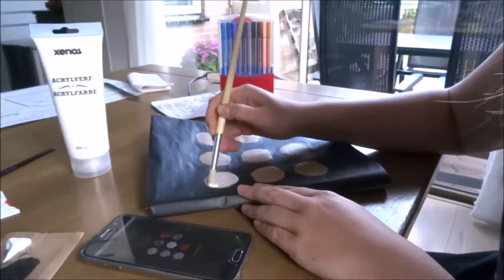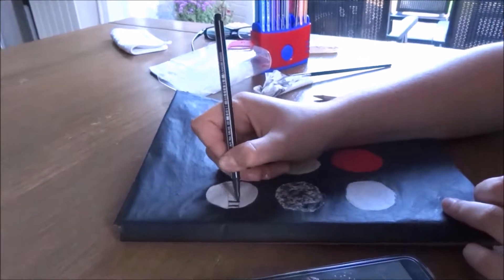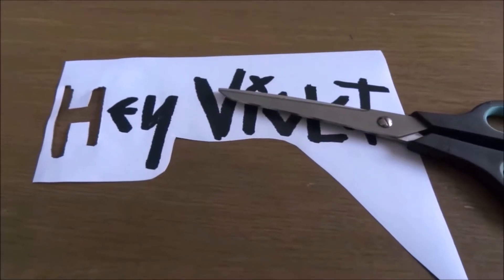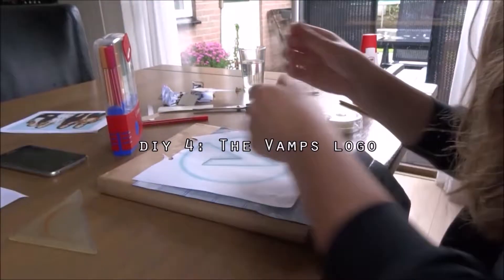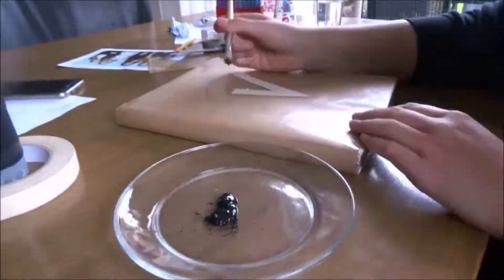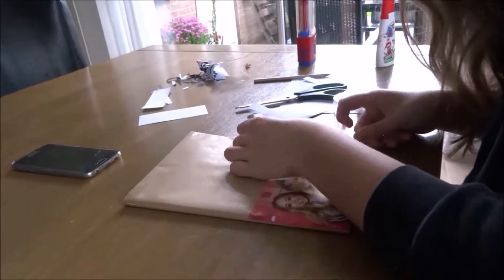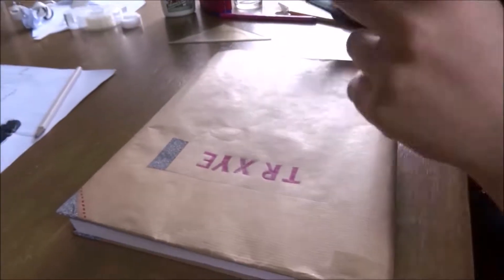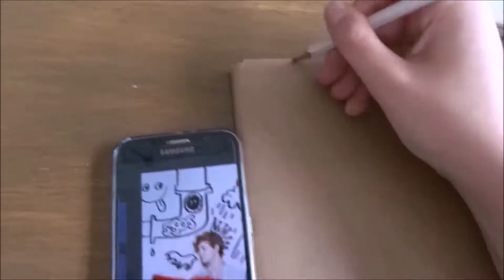Back 2 School DIY Artist Inspired || Esmee van Veenen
Hey everyone, the back to school season has started again so I also made a video about it! In this video I show you 8 diy's inspired by Shawn Mendes, Little Mix, 5SOS, Troye Sivan, Twenty one pilots,  The Vamps and Hey Violet. Hope you like it :)